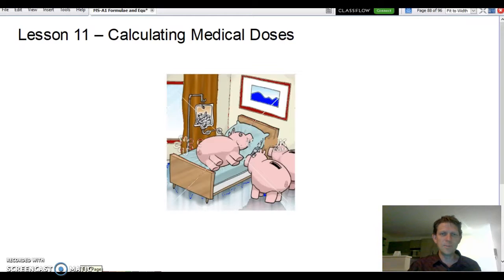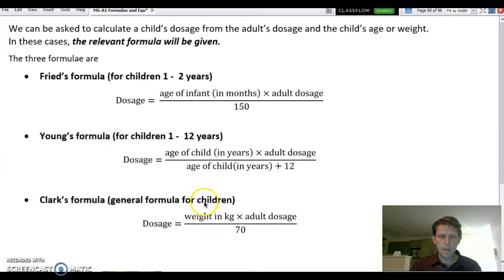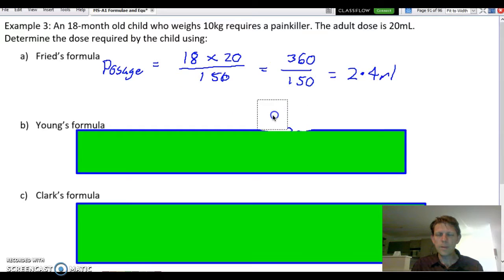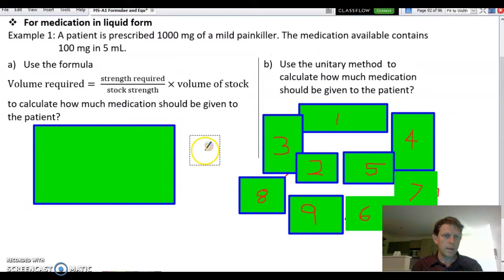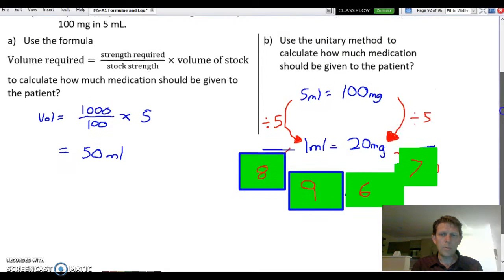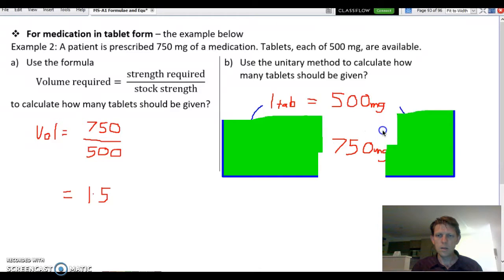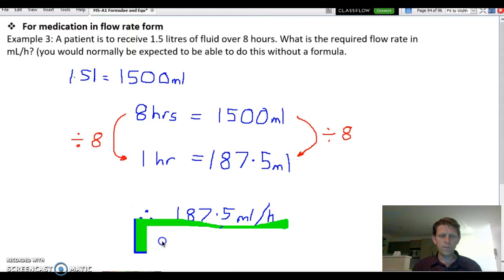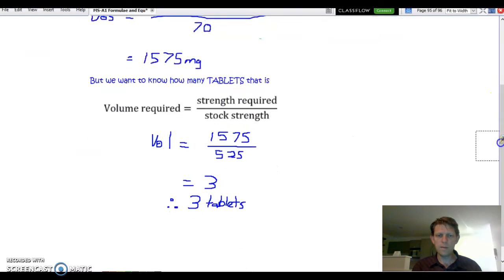MS-A1.1 - Lesson 9 - Medical Doses